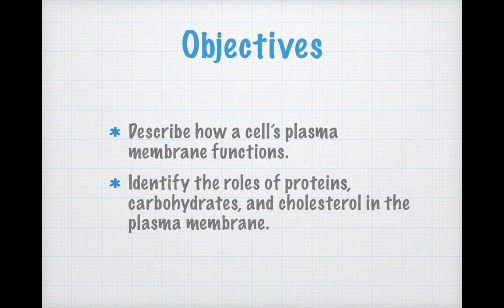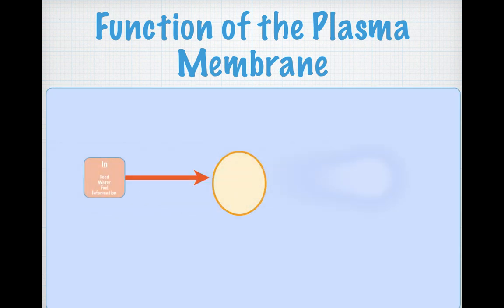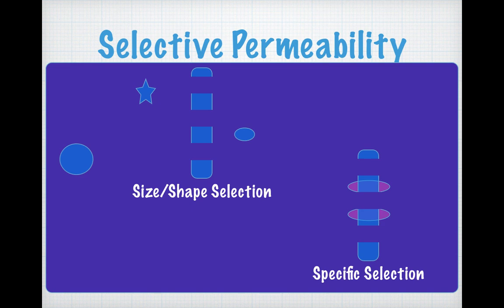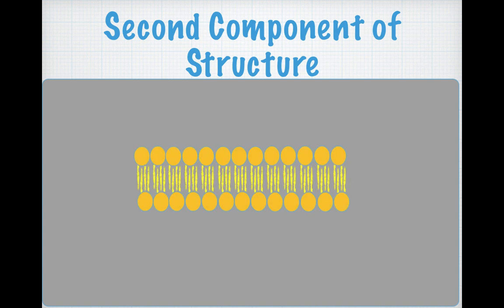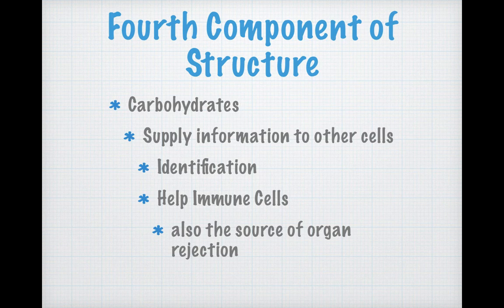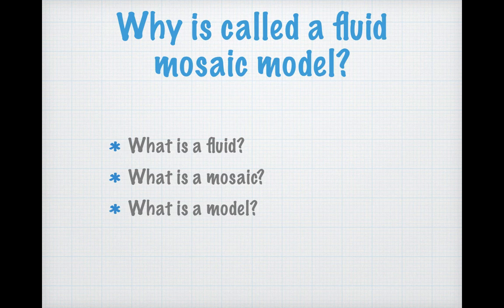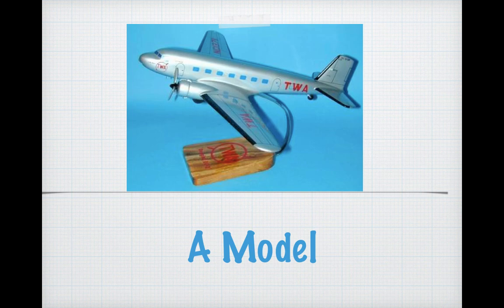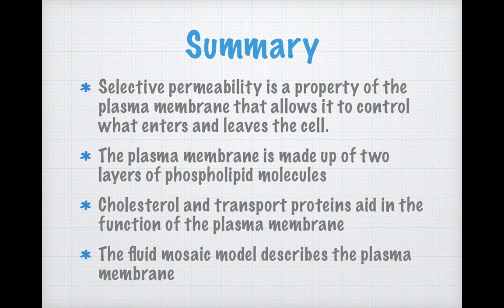Plasma Membrane Intro